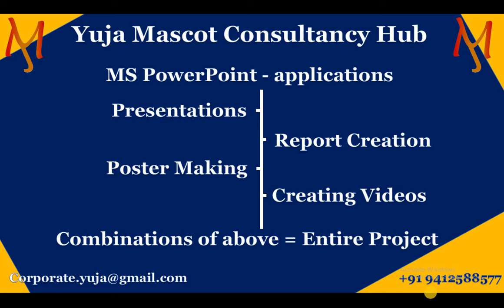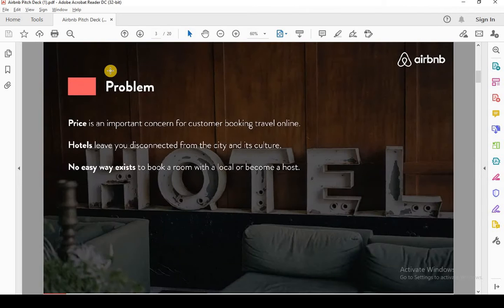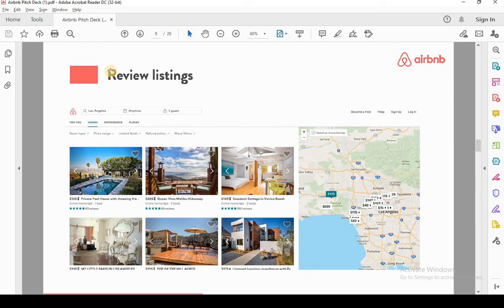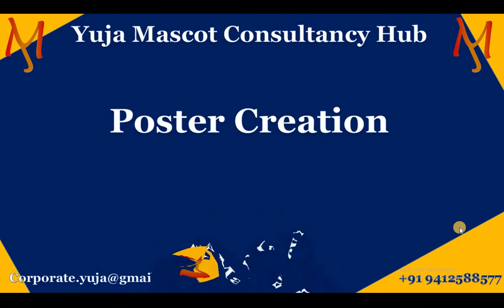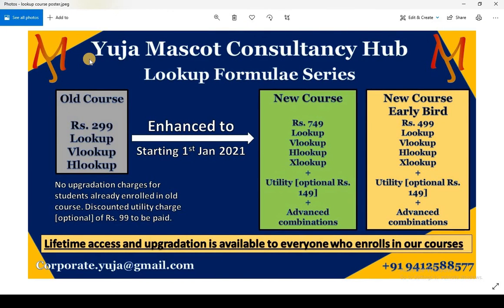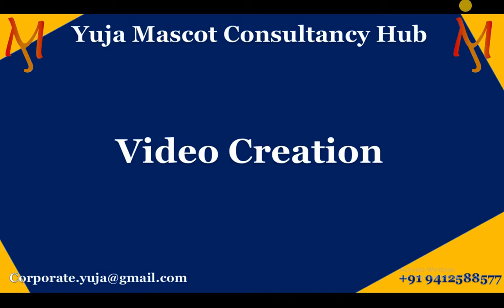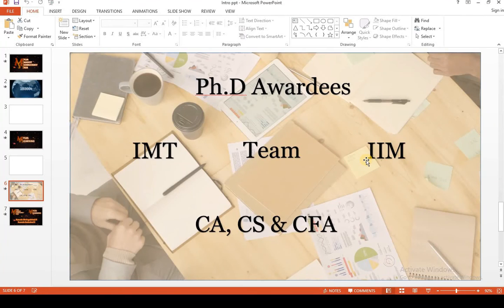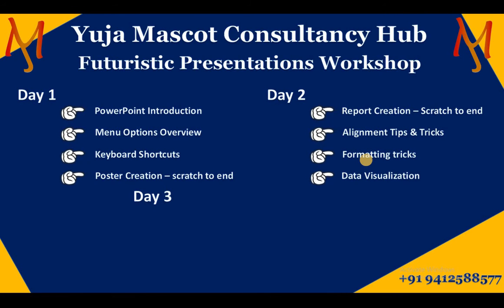Futuristic Presentations Workshop - YMC Hub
Welcome to Yuja Mascot Consultancy Hub (YMC Hub)
We are delighted to bring to you the Futuristic Presentations Workshop.
Here you will learn:
Attend this workshop to get a taste of what all can be achieved with MS-PowerPoint.
✒️Attractive designing techniques
🖌️Creating reports/documents
🖍️Aligning objects
🖊️Shortcuts for efficiency
🖋️Eye Catching Animations
🖌️Creating posters for social media handles
🖍️Special animated videos generation

This can't get any better as these techniques will give you the edge you need to stand out and shine.
BE THE ELEPHANT IN THE ROOM - THE PRESENTER EVERYONE TALKS ABOUT.